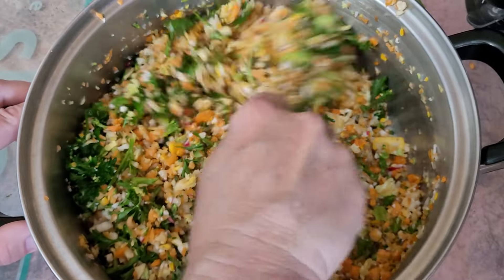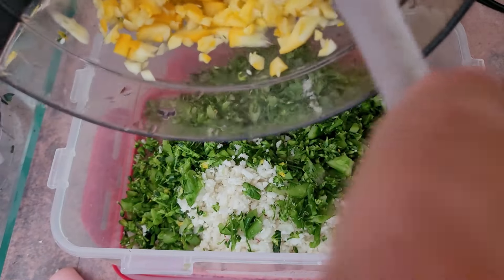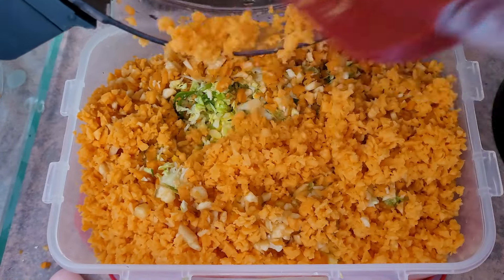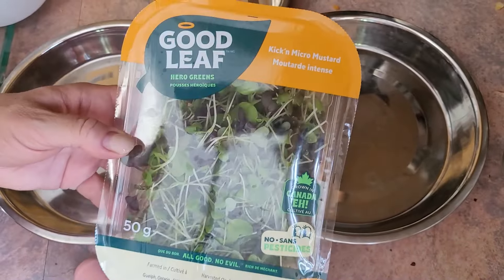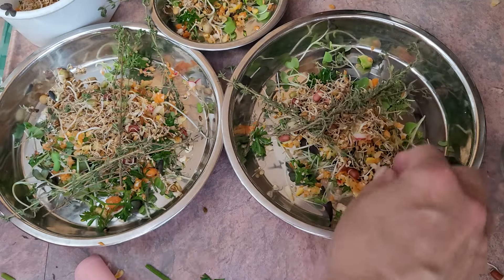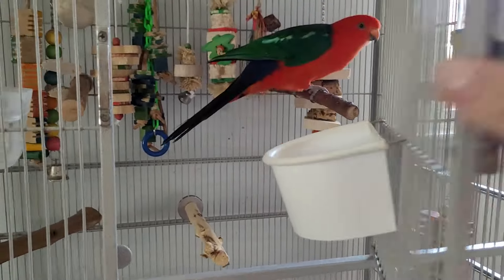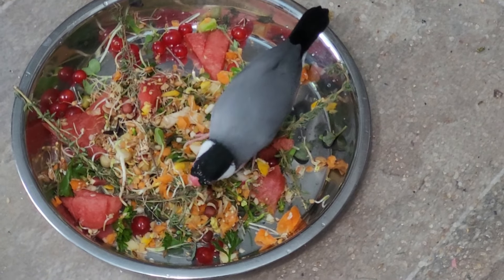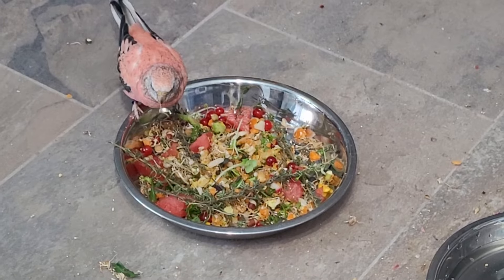Mouth-Watering Summertime Bird Chop Recipe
My birds enjoyed this summer meal. I hope your birds will also enjoy this meal.